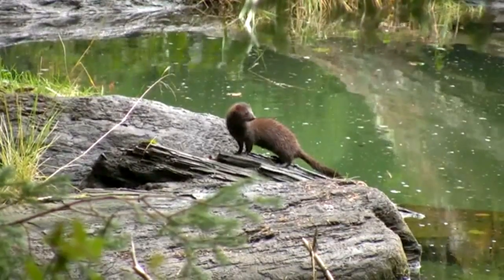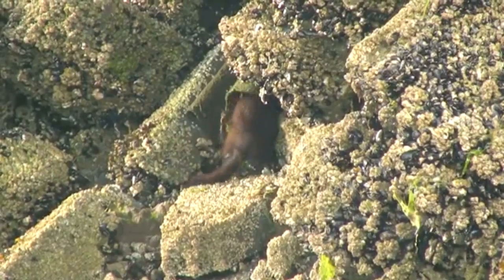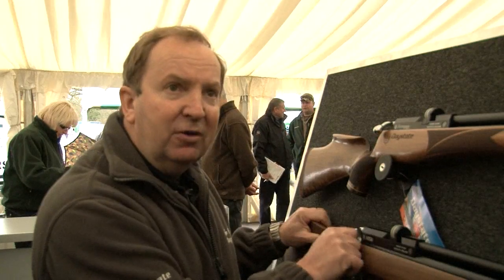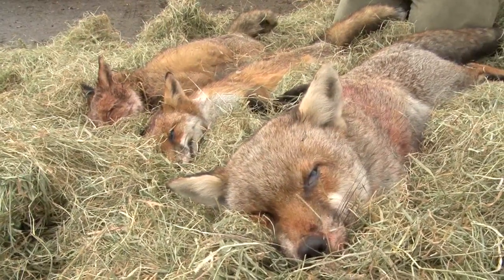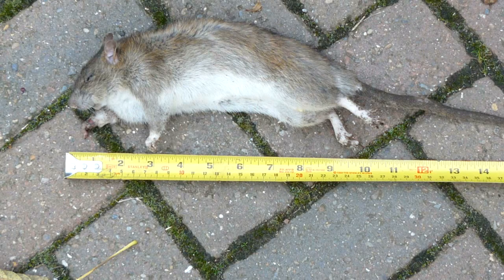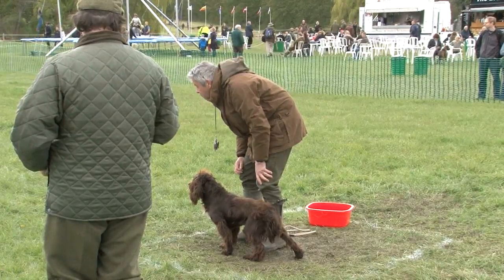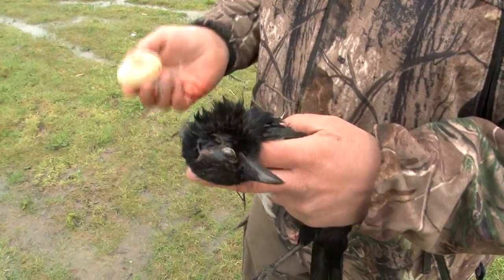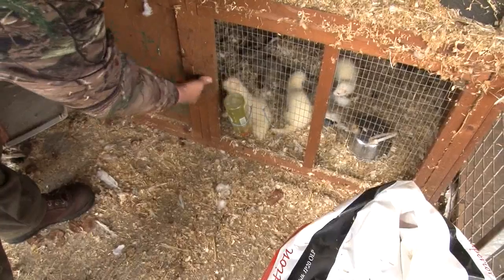Fieldsports Britain - Shooting eggs, mink, rabbits and corvids, episode 126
We are mostly shooting eggs, mink, rabbits and corvids, and finding out how to choose a puppy this week. We have got a new camera, as you will see... it means we can get up close and personal when we shoot eggs with an airgun, and even when we shoot rabbits at long distance. Roy Lupton is looking at the knotty problem of long-distance shooting. Should you do it? We are out after mink with the Devon Wildfowlers and others. And we are finding out which puppy to buy when you visit a litter, by talking to the experts. It's all in this week's